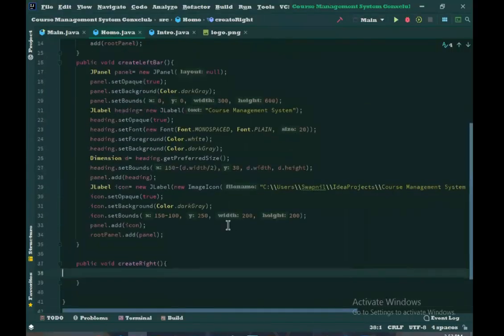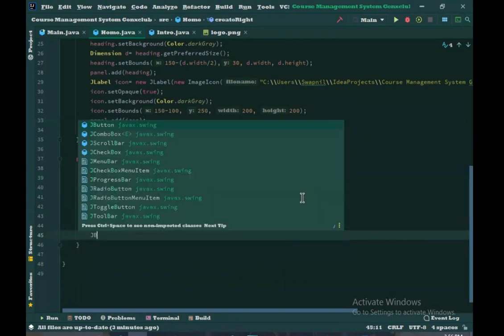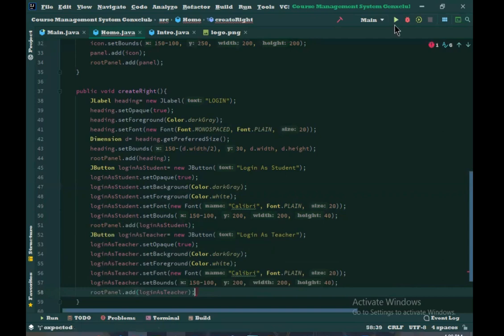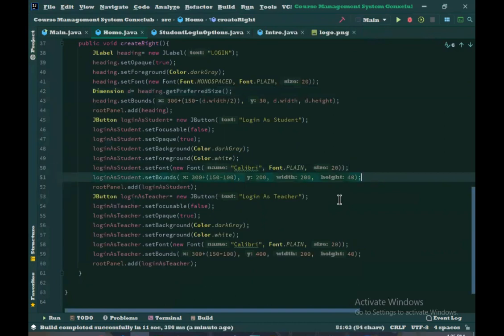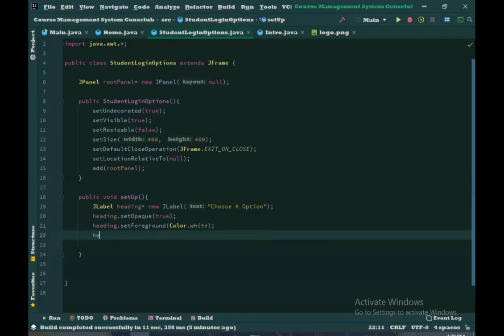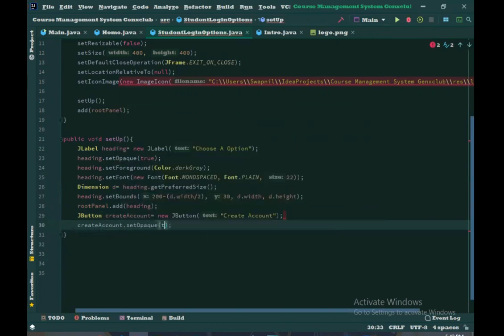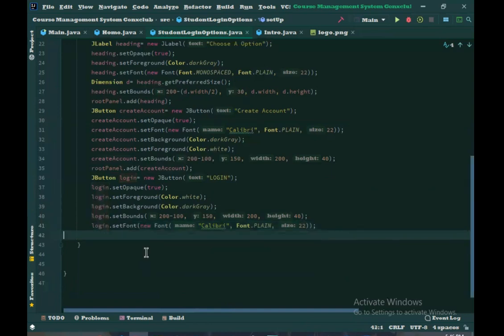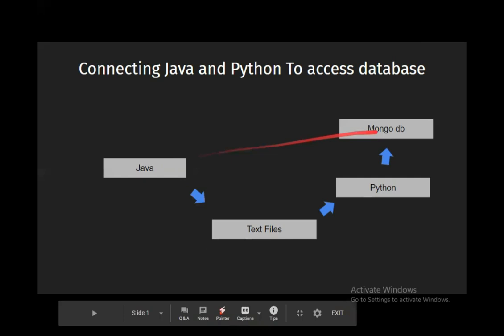Creating A Course Management System using Java and Python | Part 2 | GenXclub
This is part 2 of our series in which we will be making the Course Management System Using Java and Python from scratch.
Timeline
intro:(0:00)
coding:(0:47)
understanding how to connect java n python to access MongoDB:(21:34)
outro:(22:05)